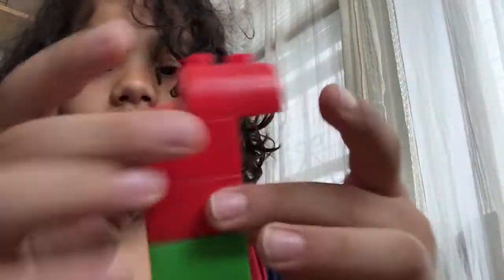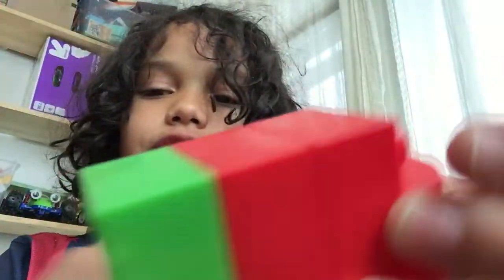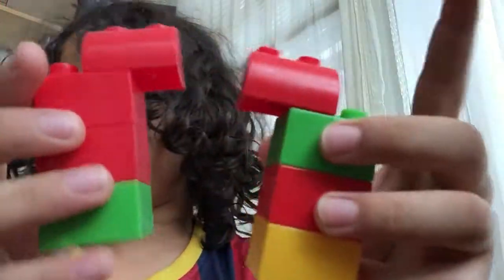How to build the rhino warrior